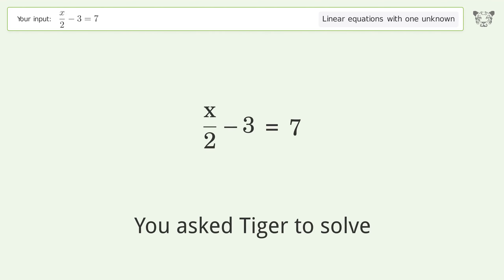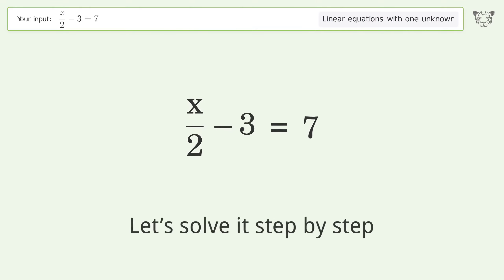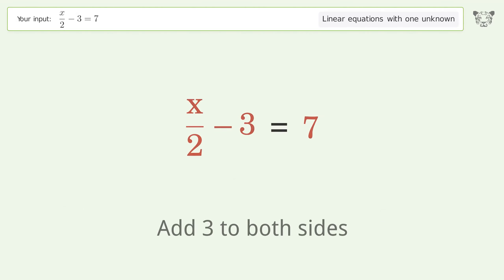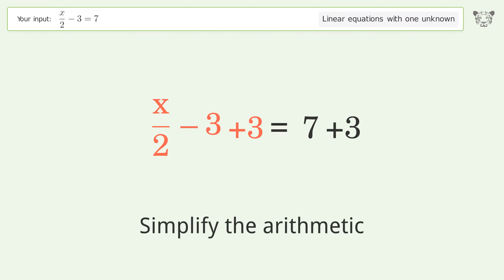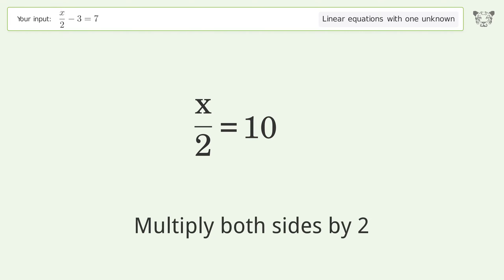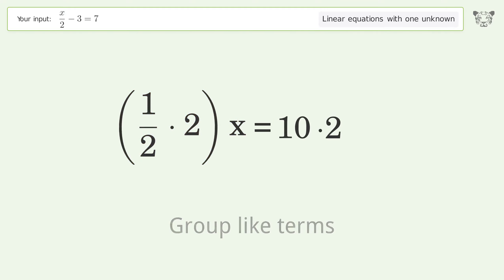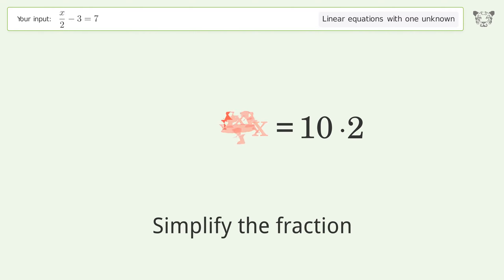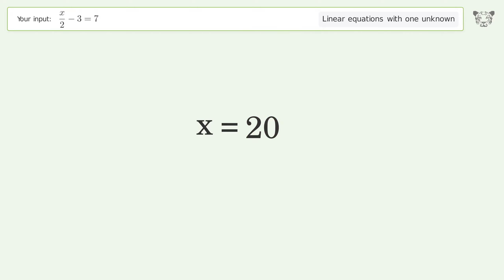Linear equation with one unknown: Solve x/2-3=7 step-by-step solution